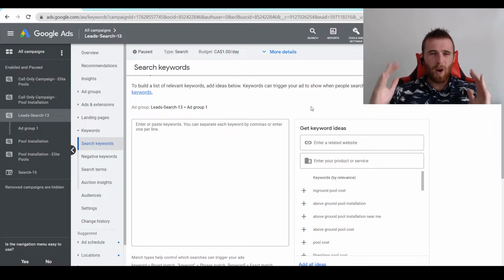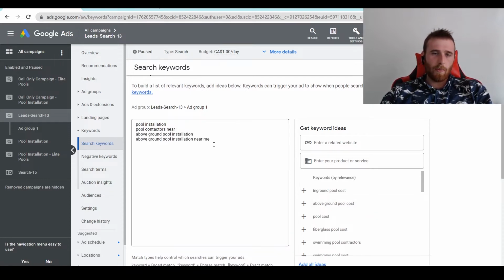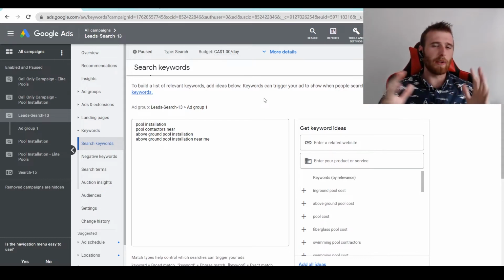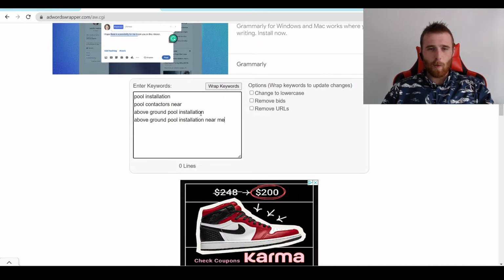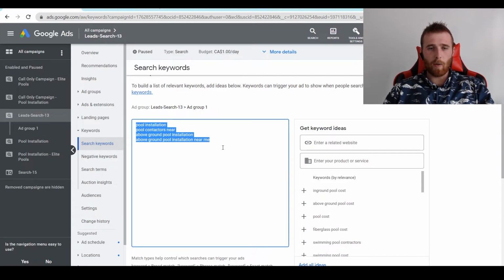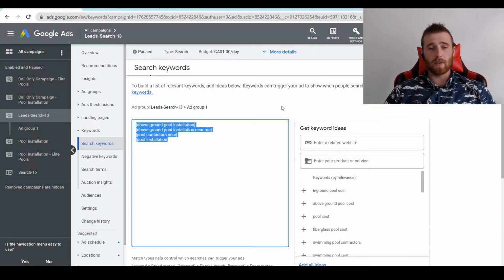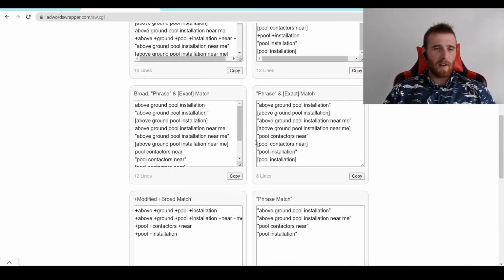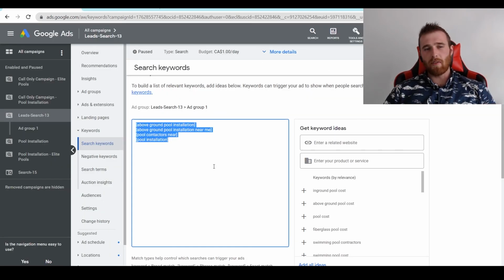Adwords Wrapper (2022) - Time Saving Keyword Wrapper In Google Ads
In this video on adwords wrapper l will go over the Time-Saving  Keyword Wrapper Tool In Google Ads and explain how and why you should use it.

0:00 Intro
0:10 The Problem
0:45 What Adwords Wrapper Does
1:23 Why It Saves So Much Time

Google AdWords Keyword Tool
AdWords Wrapper is the official site of the original FREE Google AdWords keyword tool that wraps keyword phrases in 'quotation marks' (phrase match) and [square brackets] (exact match) for use in Google AdWords campaigns. There have been a few copycats, which is flattering, but AdWords Wrapper was the first of its kind as far as I am aware. There are no CAPTCHA requirements to use AdWords Wrapper.

Enter a list of keyword phrases and AdWords Wrapper will convert it into seven separate lists; (1) Broad, Modified Broad, Phrase and Exact Match; (2) Modified Broad, Phrase & Exact Match; (3) Broad, Phrase and Exact Match; (4) Phrase and Exact Match; (5) Modified Broad Match; (6) Phrase Match only; and (7) Exact Match only. Duplicates are automatically removed and keywords are sorted in character code order. Options include change to lowercase, remove bids, and remove URLs.

You may copy and paste the keywords into Google AdWords, AdWords Editor, a text file, Excel spreadsheet, etc.

Enter keyword phrases into the box below (one keyword per line).
Check one or more of the options (optional).
Click the 'Wrap Keywords' button.

Adwords wrapper is an amazing tool created originally for google adwords (now google ads) and it allows users to save time by automatically wrapper keywords in the correct match type inside google ads.